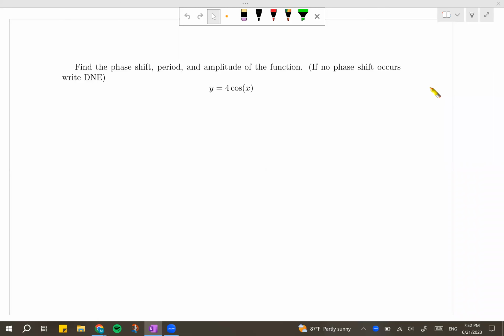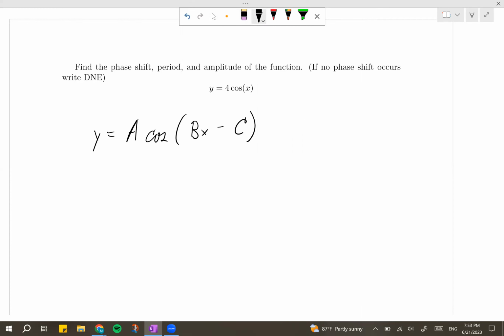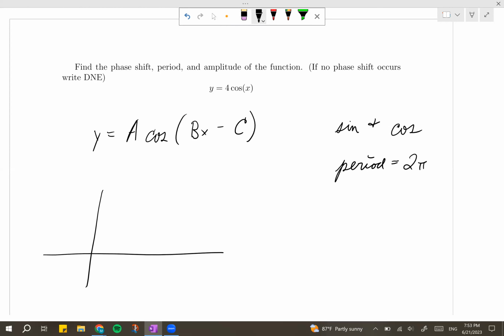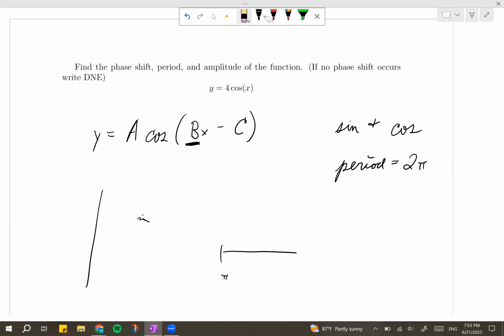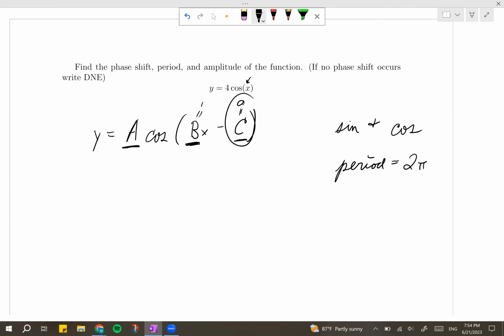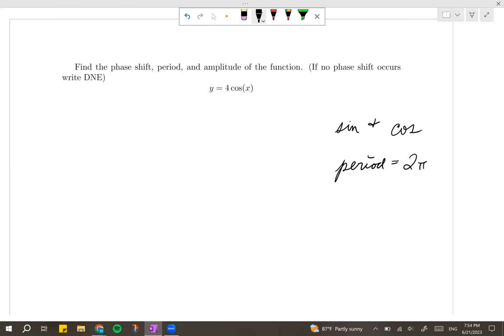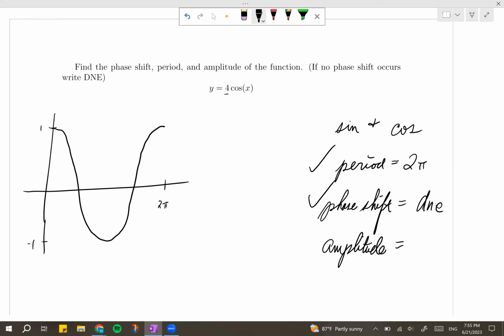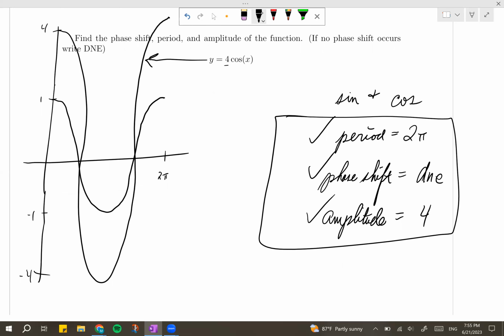2301 Lesson 23 Question 1